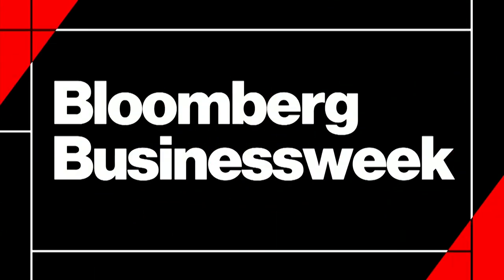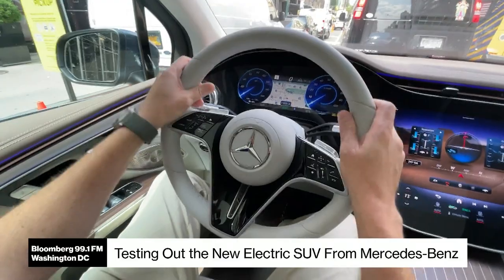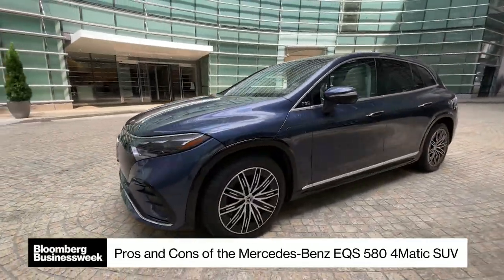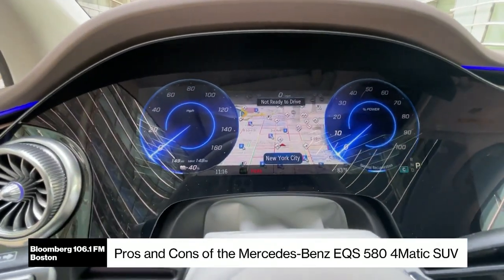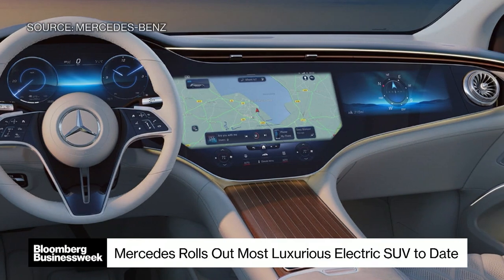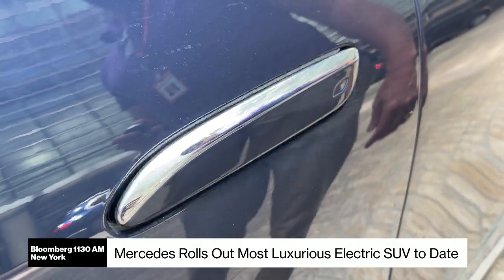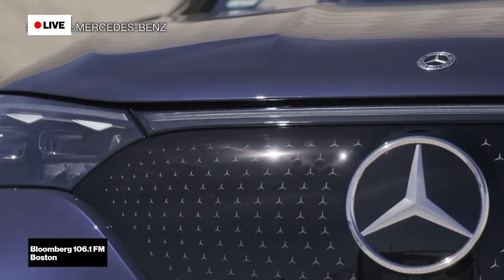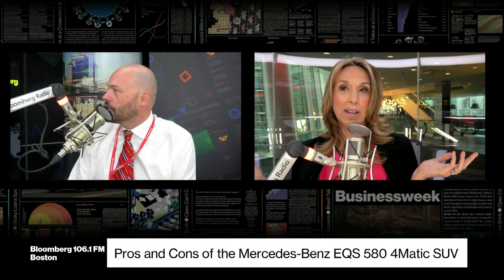Testing Out the Mercedes-Benz EQS 580 4Matic SUV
Bloomberg TV and Radio's Matt Miller details his experience behind of the wheel of the new Mercedes-Benz EQS 580 4Matic SUV. This interview aired on "Bloomberg Businessweek" on July 21, 2023.